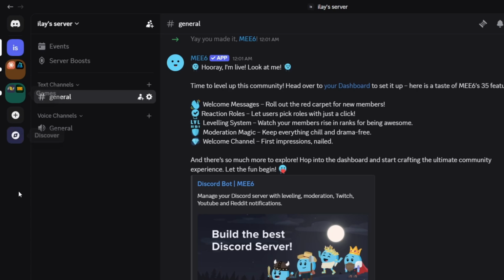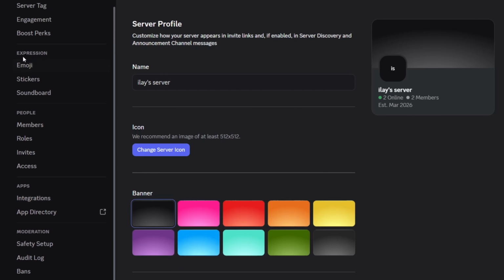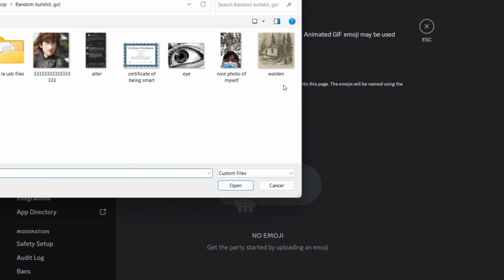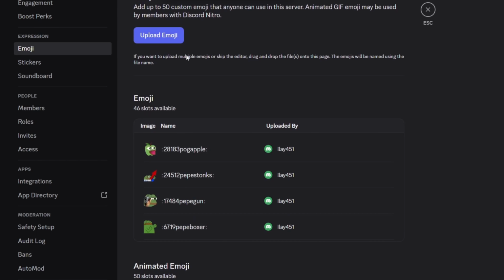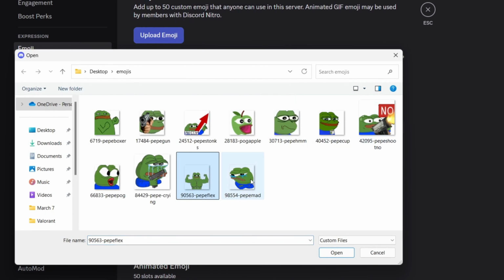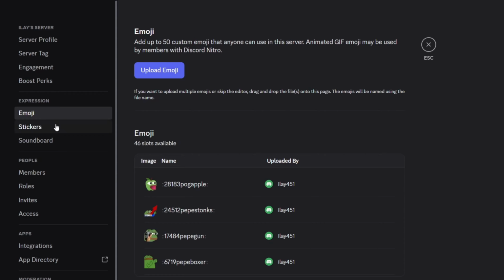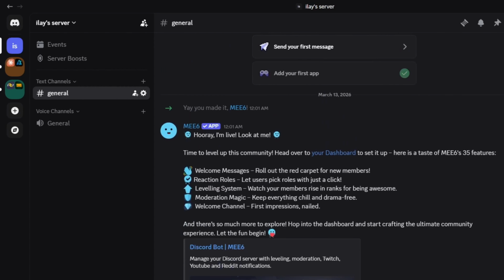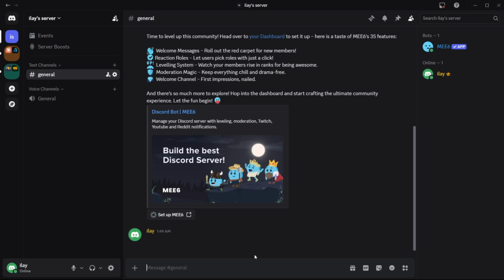How to Create Custom Emojis in Discord Step by Step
Learn how to create custom emojis in Discord step by step.
This guide shows you exactly how to upload and use your own emojis on your Discord server.

If you want to personalize your server with unique emojis, follow this simple step-by-step tutorial to create and add custom emojis in Discord.

📌 What you’ll learn:
• How to create your own custom emojis
• How to upload emojis to a Discord server
• Emoji size and format requirements
• How to use custom emojis in chats
• Tips for managing Discord emojis